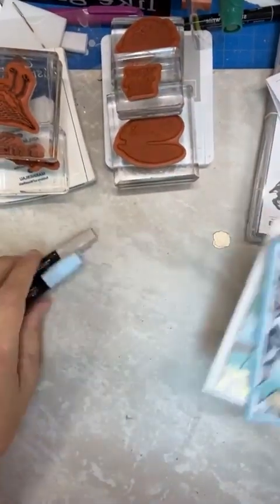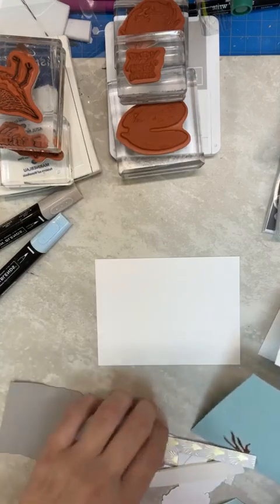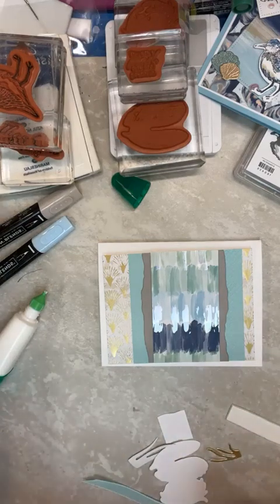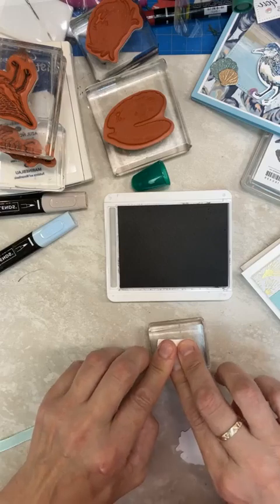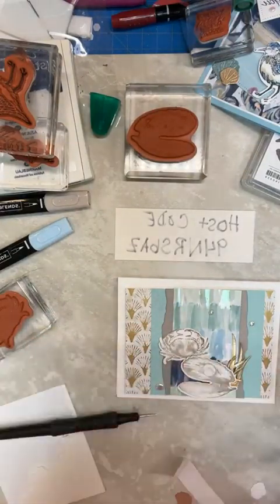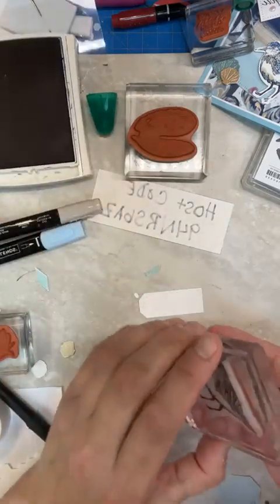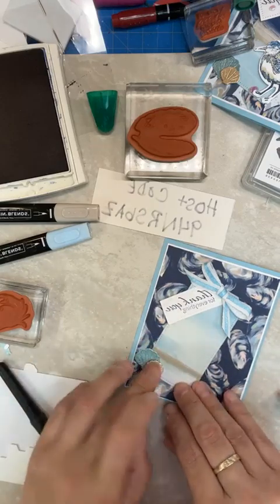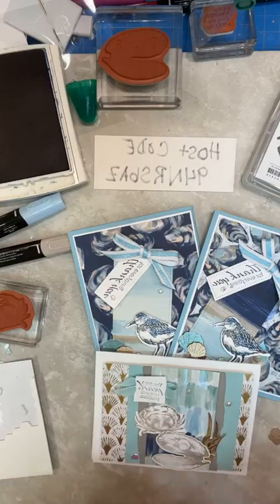Seaside Bay Mini Class